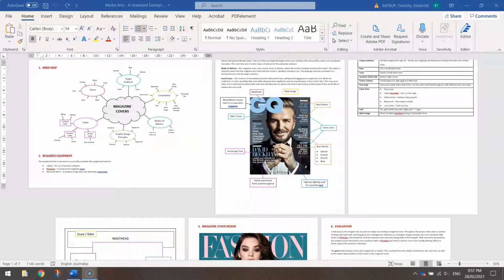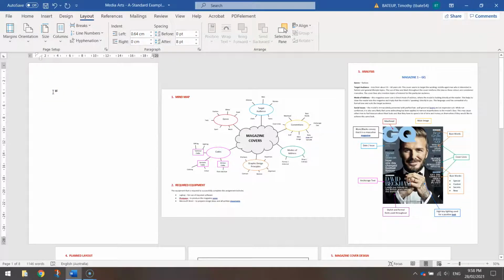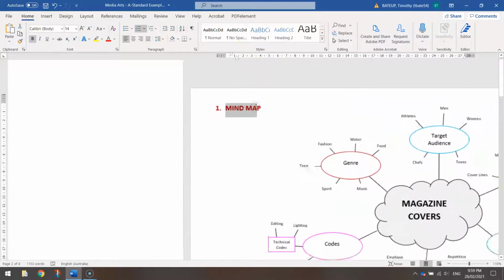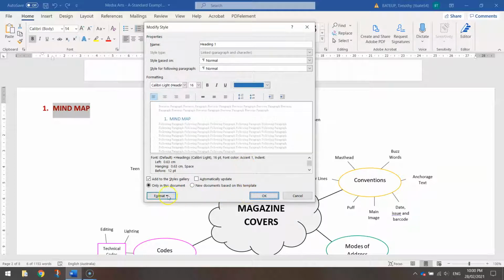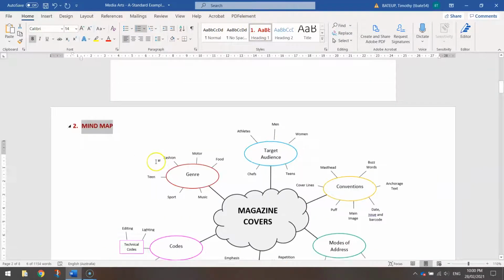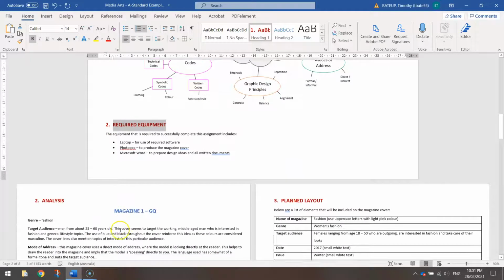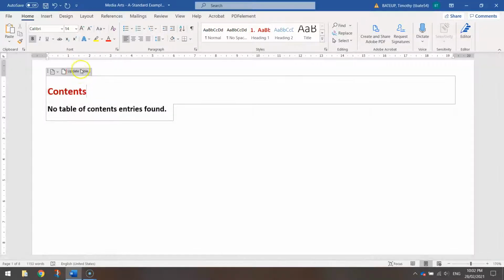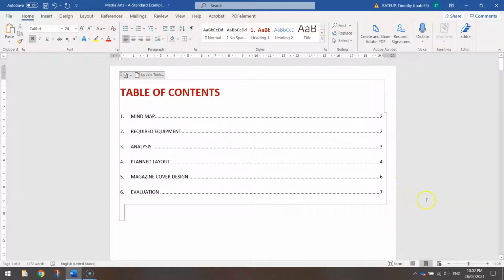Create a Table of Contents in Microsoft Word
Learn how to quickly and easily set up a table of contents for your documents in Microsoft Word.